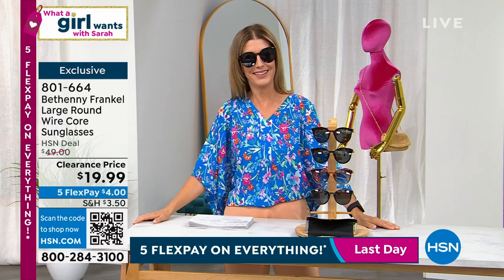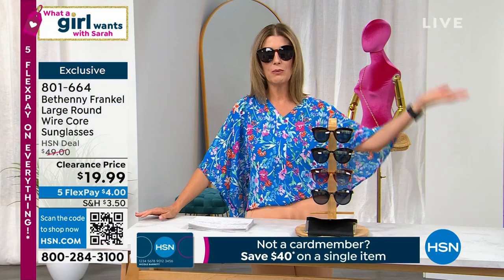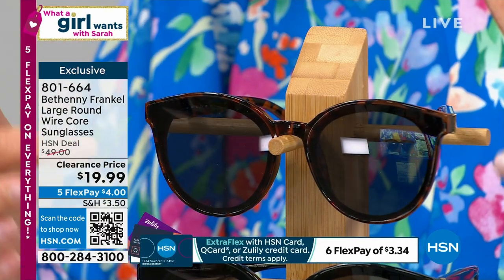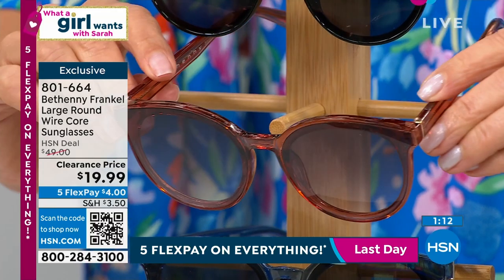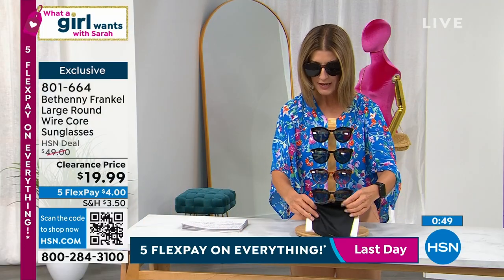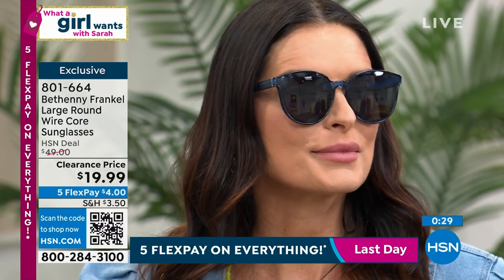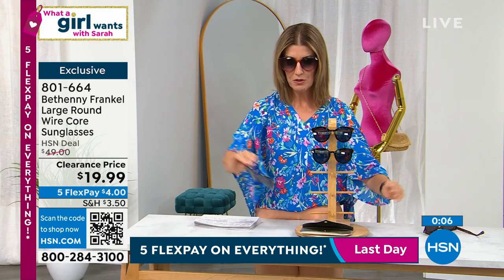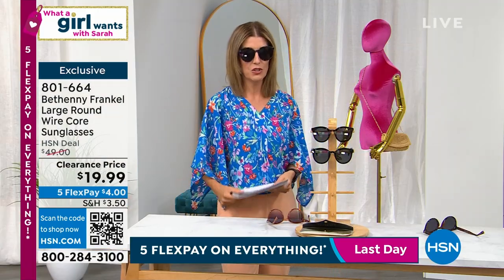Bethenny Frankel Large Round Wire Core Sunglasses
Retroinspired style pairs with a functional design to make these round sunglasses an outdoor necessity. UA and UVB protection blocks the sun's harsh rays so you can enjoy bright days spent outside, and the blue light technology helps filter out harmful blueviolet light rays from digital screens so you can enjoy days spent inside too.